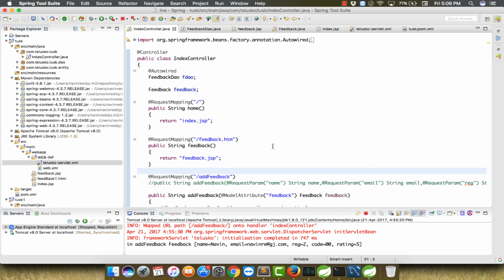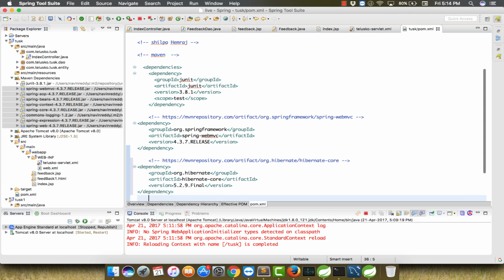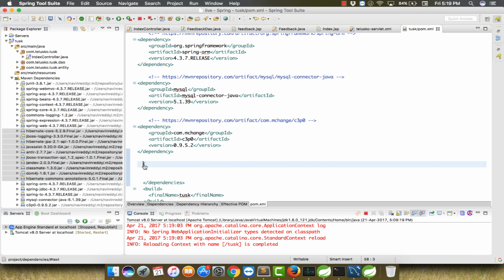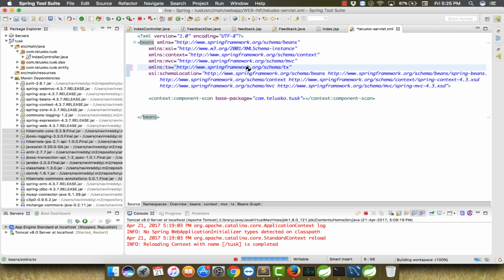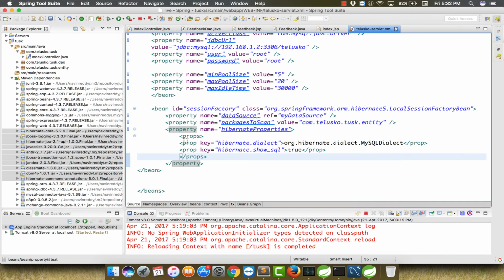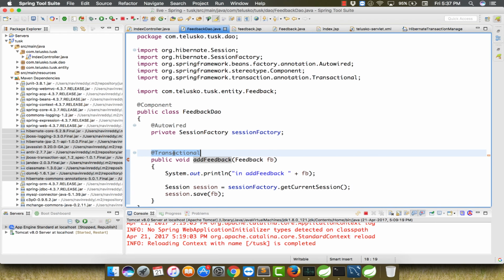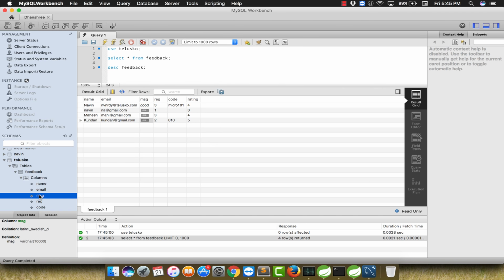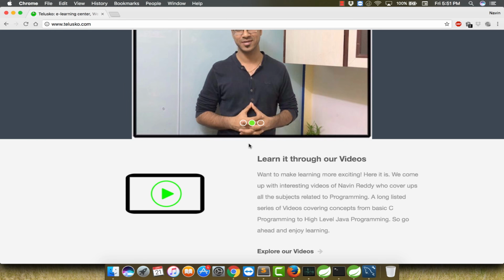Java Web Development Session 3 | Spring Hibernate MySQL Integration